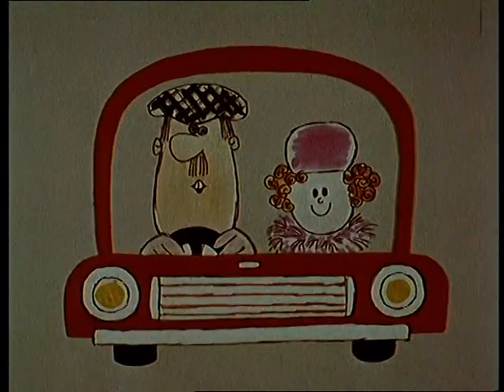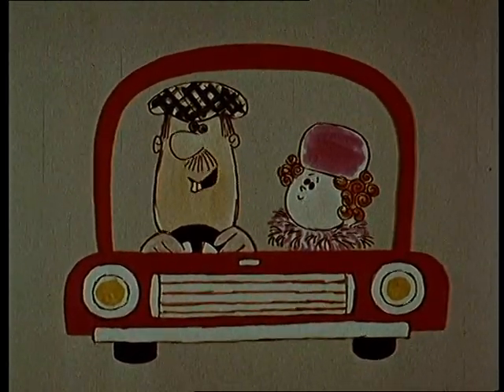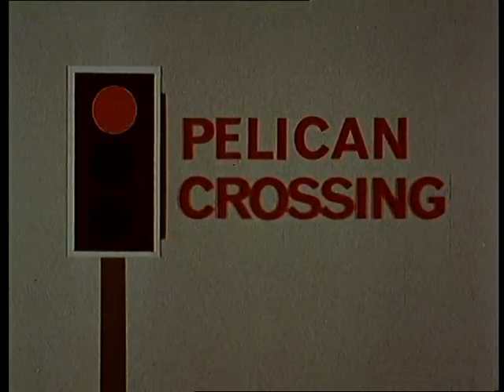Pelican Crossing - Motorists Public Information Film PIF 1969 CLIP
Pelican Crossing - Motorists

Public Information Film from 1969